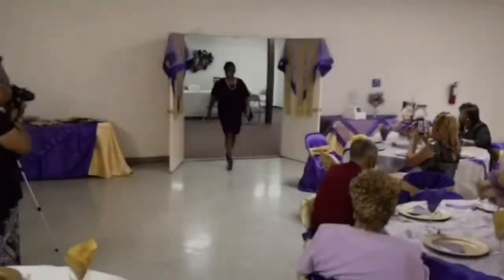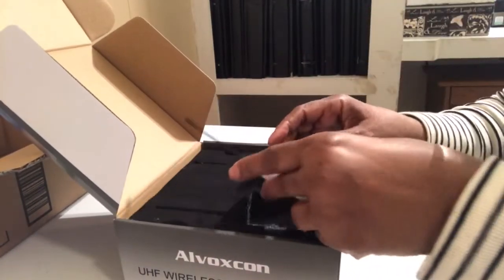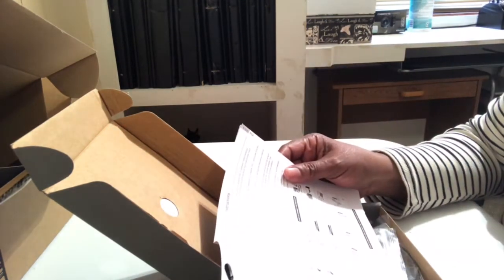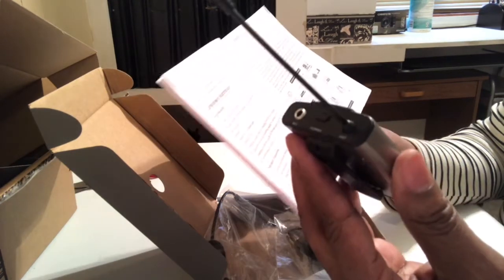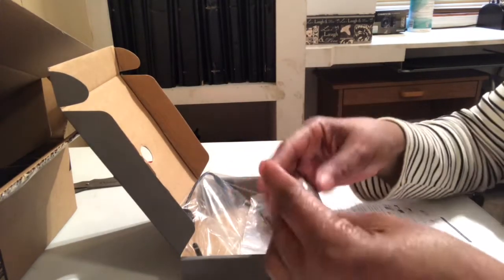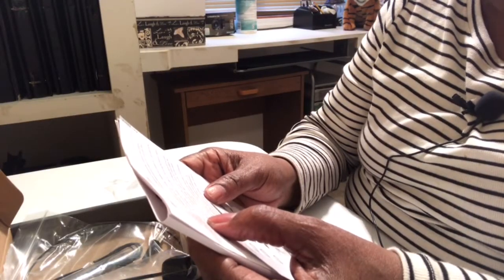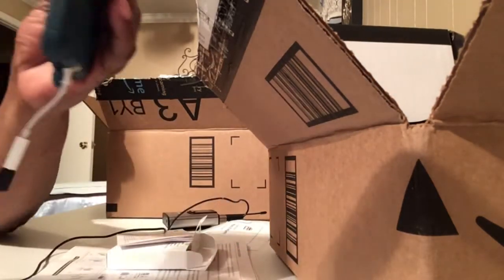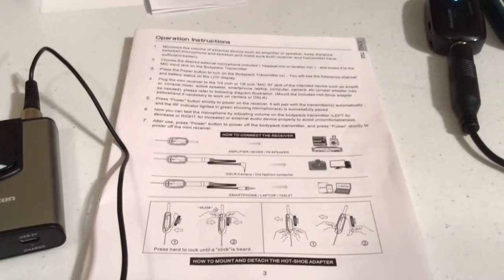Unboxing Alvoxcon Wireless MICROPHONE 🎤 and Lapel Pin System + Review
In this YouTube Video Mary Beth is Unboxing her Alvoxcon UHF Wireless single channel Microphone with  Lavalier Lapel Pin and Headset.She is also going over the parts and operation of the Alvoxcon Wireless Microphone System. This unit comes with Rechargable belt pack transmitter. The price is under $50.00.

Mary and Joe Adams YouTube Channel